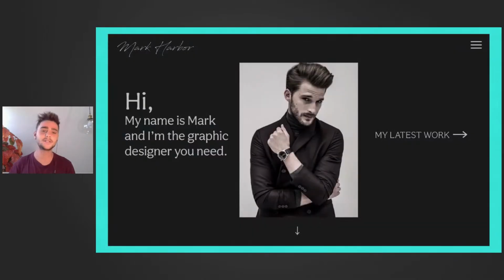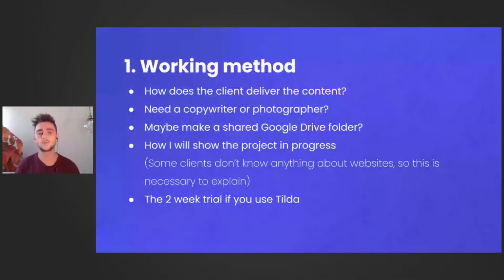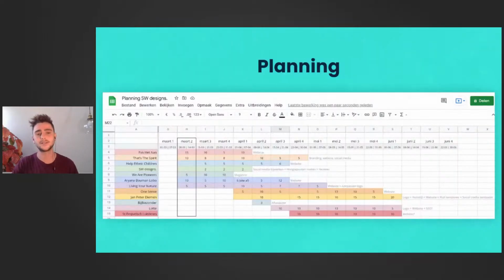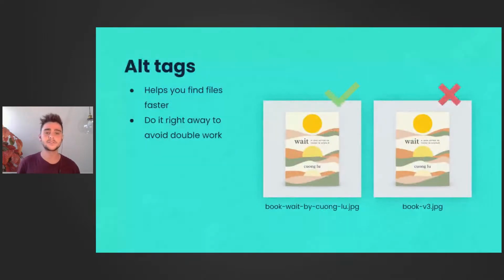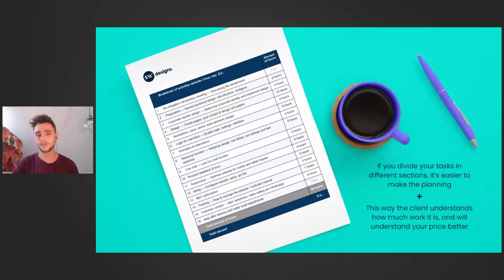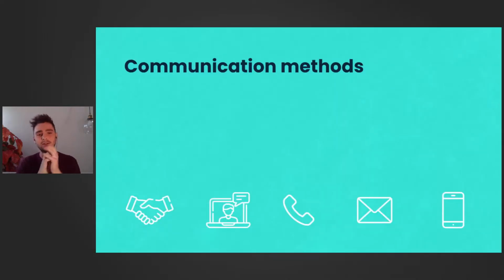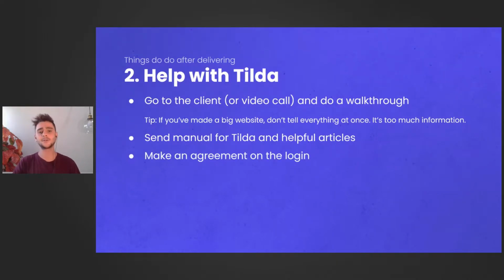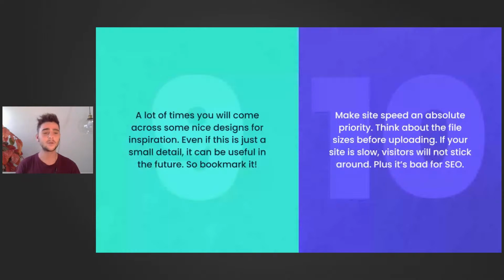How To Improve Your Workflow As a Freelance Web Designer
Learn how the working process for freelance web designers is organized and get practical tips on how to improve your workflow and get more clients.
00:00 Going live
00:40 Intro
04:03 How To Get Your First Clients As a Freelance Designer
11:28 You Got a Potential Customer, Important Things To Do Before Starting
26:07 How To Price Your Projects
37:46 How To Communicate With Clients
43:04 Important Things To Do After The Work Is Done And Approved
47:21 Bonus: Tips & Tricks For Web Designers
51:14 List Of Handy Websites For Designers
52:10 Q&A

Speaker: Simon Wijers, a professional designer with 14+ years of experience.

Simon shares his best practices on what often goes behind the scenes:
-How to create a designer's portfolio even if you don't have clients yet;
-How to plan your workflow efficiently;
-How to price your projects;
-How to communicate with different clients;
-How to spread the word and never stay without customers.
+ Plenty of "I wish I knew it before" tips to grow as a web designer.